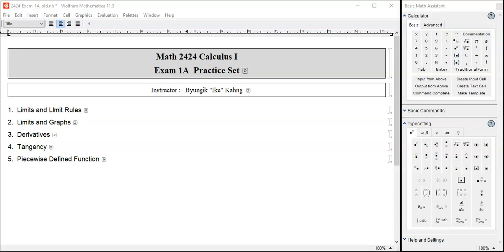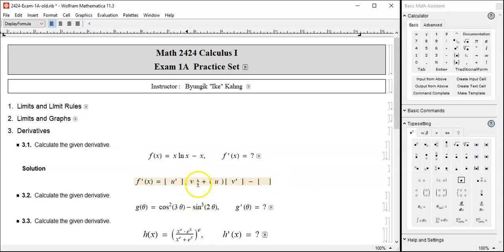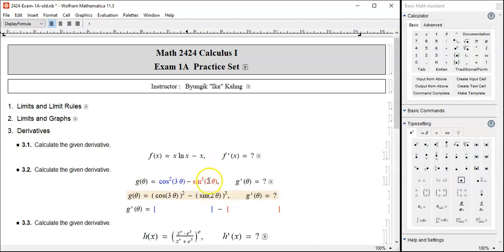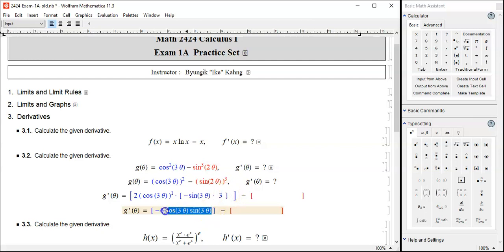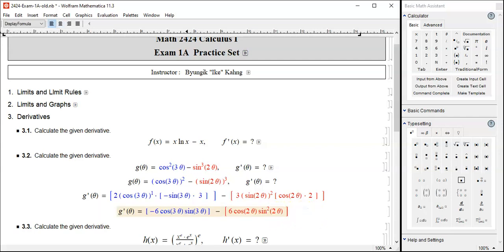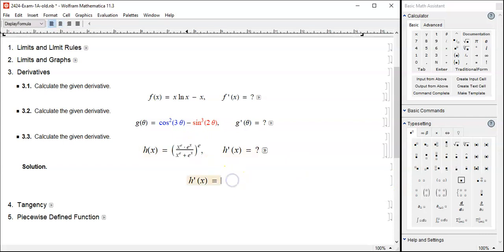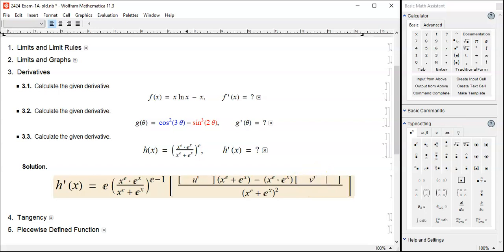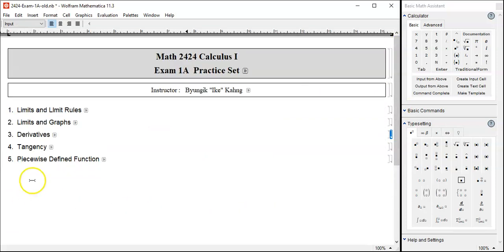2424 ex1 2020fa 2